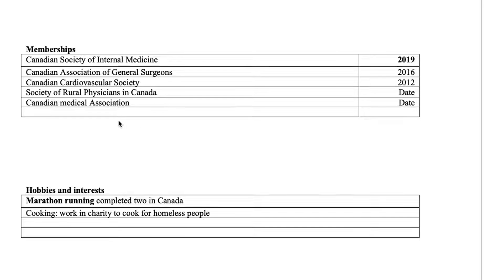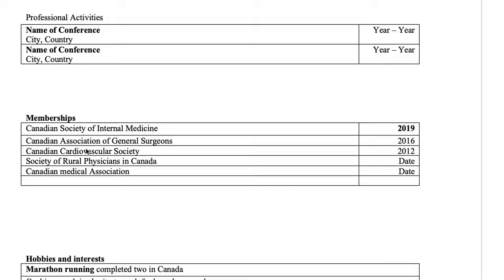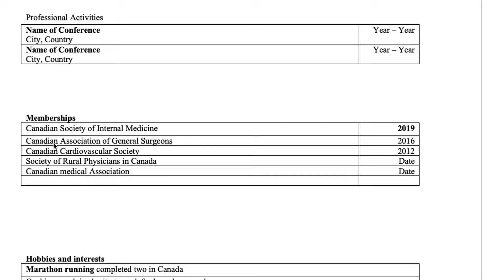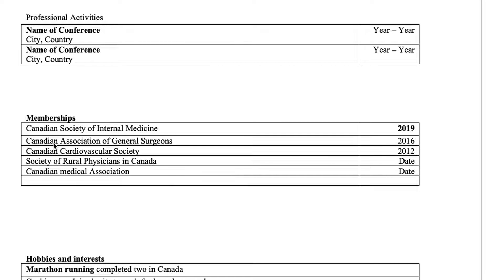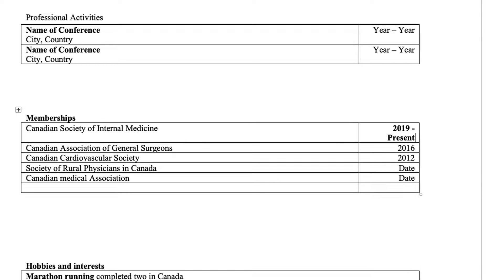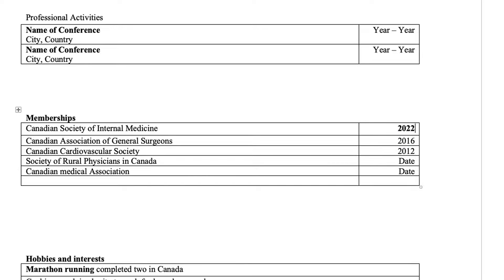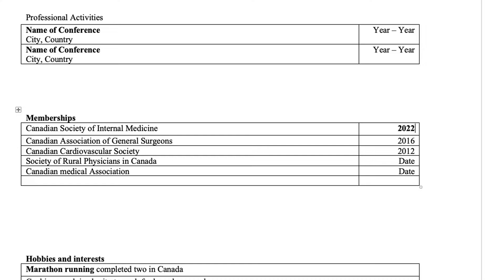CaRMS CV Course part 13 memberships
After spending years helping people with CVs, I wanted to simplify the process and make it straightforward. That's why I created this course to guide you on how to draft your CV.

In this free online course, I show you the steps and provide you with useful resources.

Signup for our newsletter to receive free tips about CV, Personal Statement and NAC-OSCE, MCCQE1 an